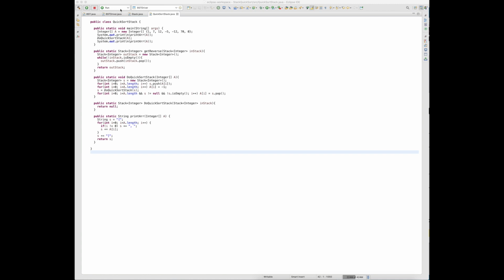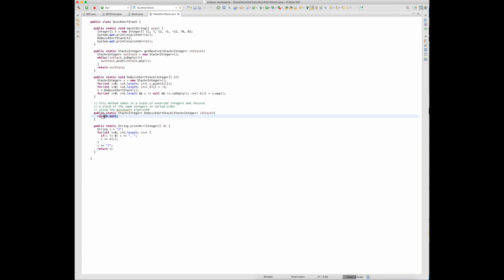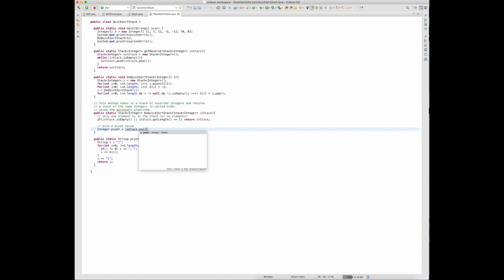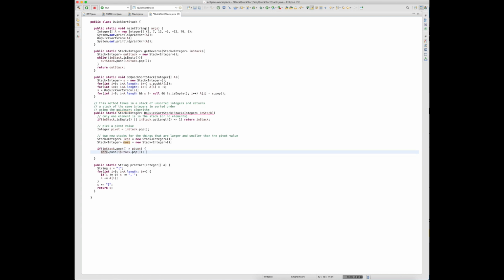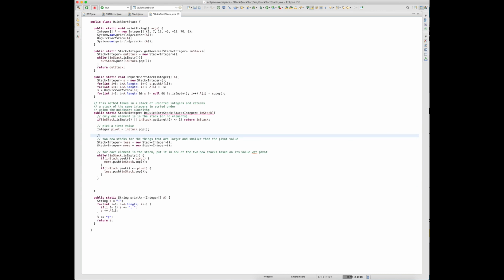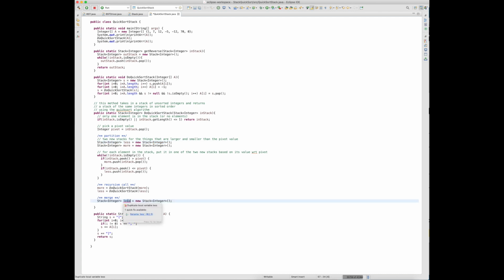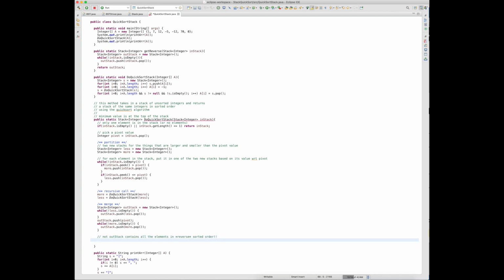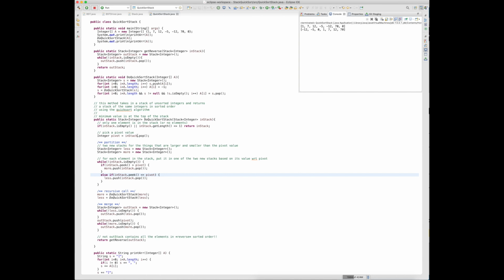Stacks and Queues -- QuickSortStack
Started in class, finished after.